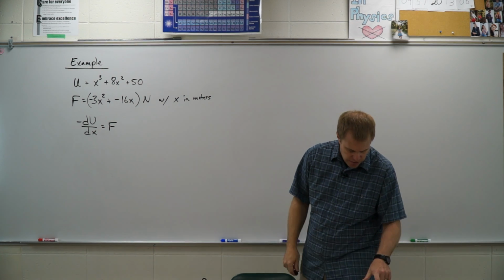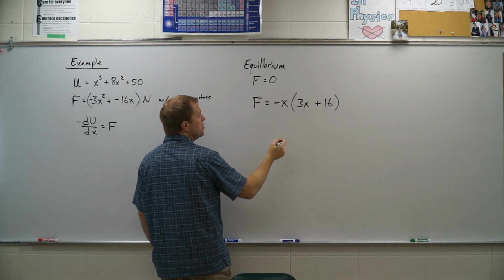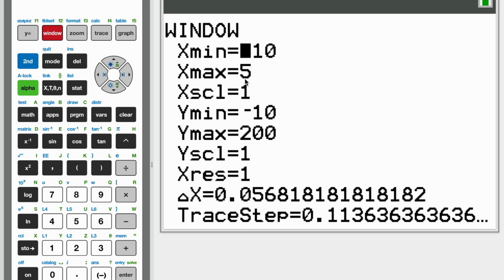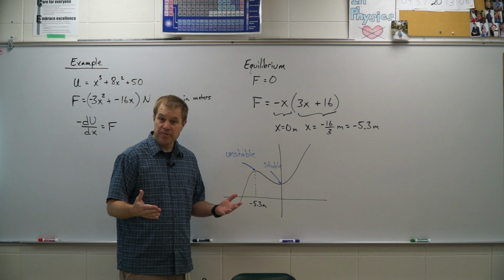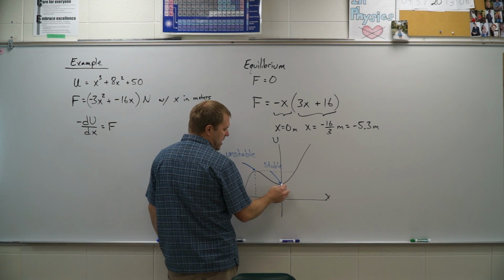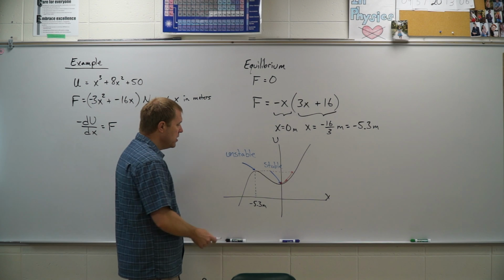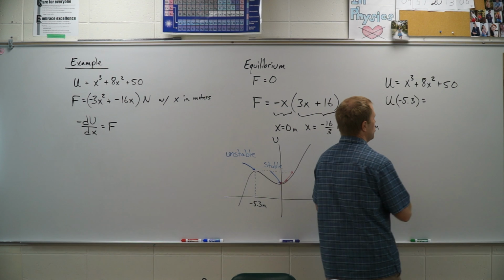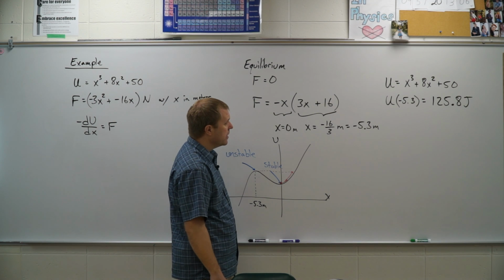Potential energy functions - example